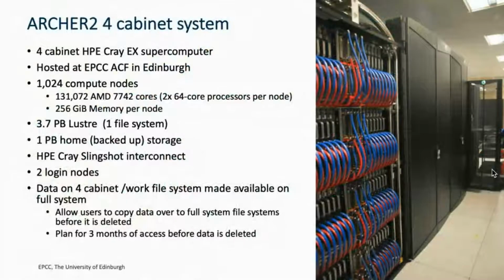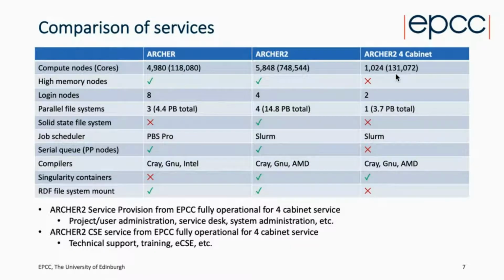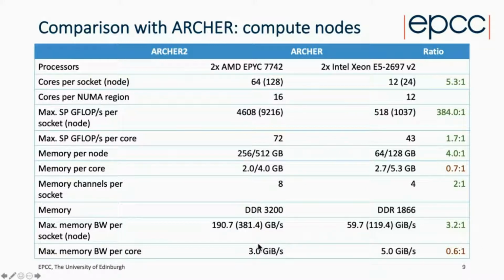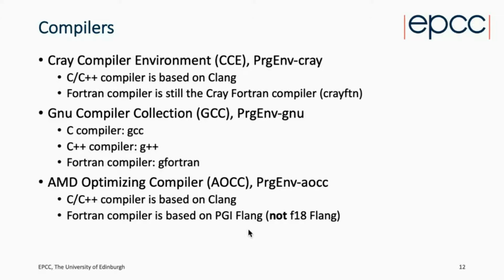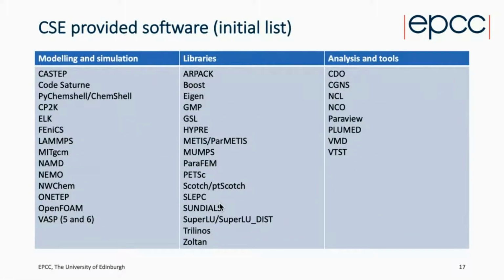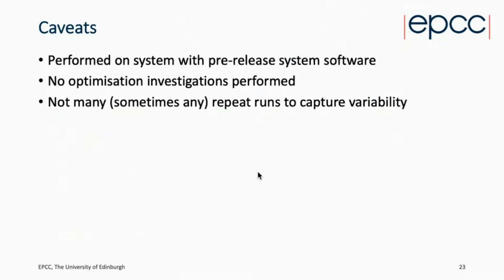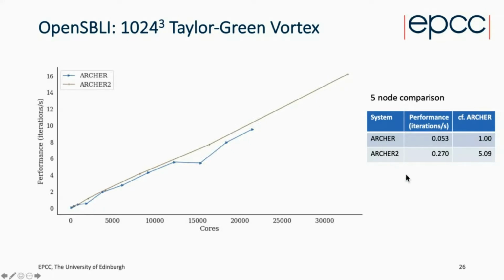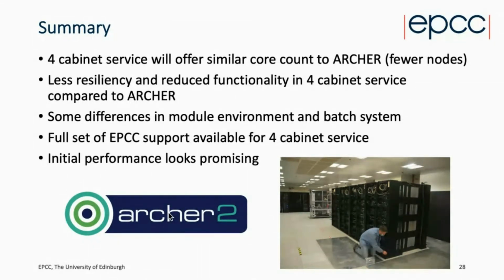ARCHER2 Webinar: Differences between ARCHER and ARCHER2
In this webinar we will cover differences between the user environments on ARCHER and ARCHER2 to help users prepare for the upcoming transition to the ARCHER2 service. We will focus on differences in the modules environment, compilers and job scheduler. There will be plenty of time for questions and discussion after the presentation.